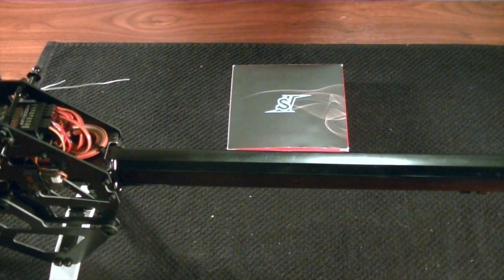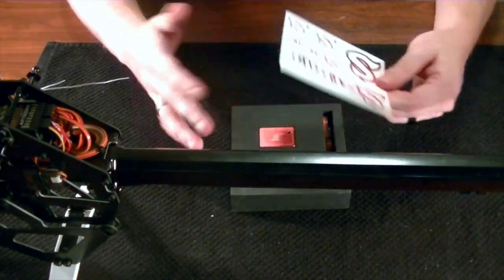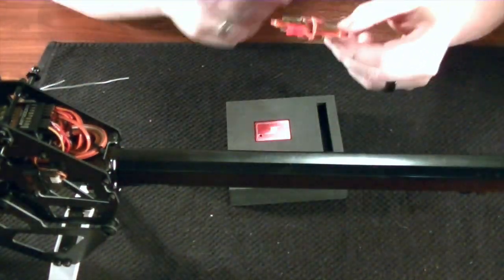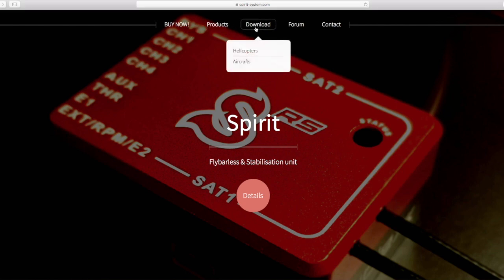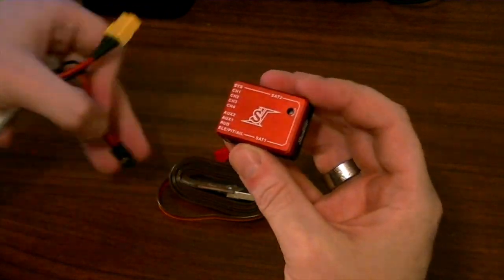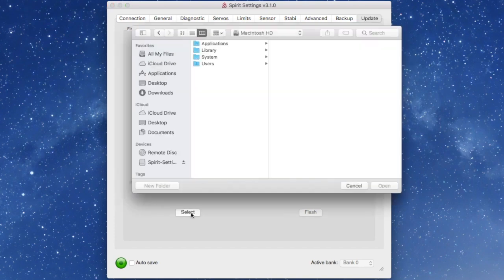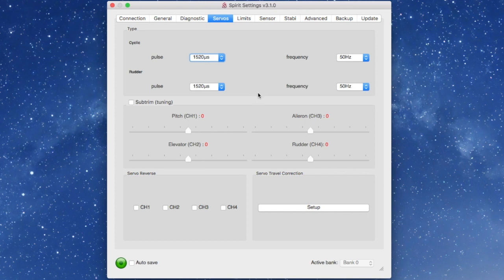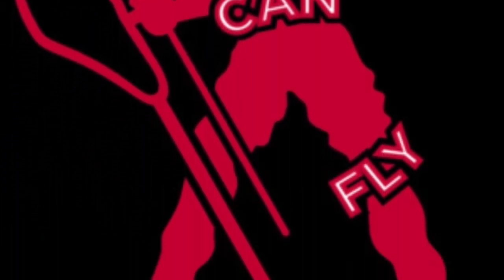Spirit 2 : Out of the box/Updating system for use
In this video we cover the out of the box and review of the Spirit 2.  I also wanted to take a look at the pre-setup of the system before we install it into the heli and start programming.  Please follow along in the series so we can program and test out this amazing FBL system.